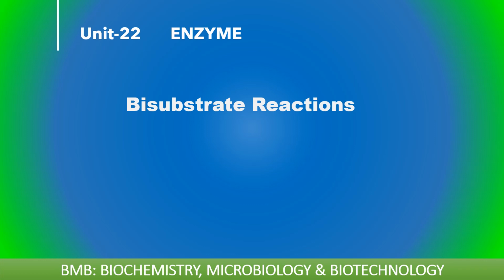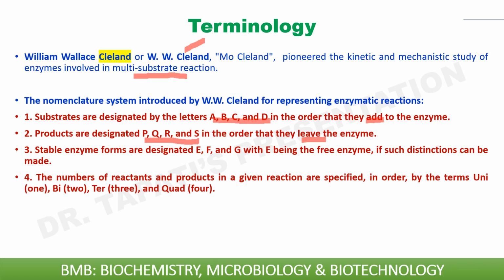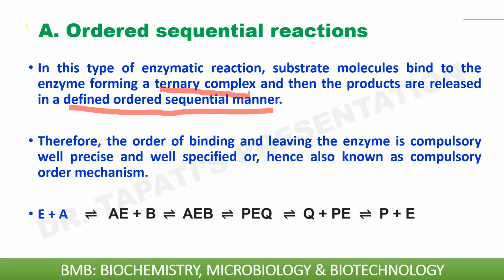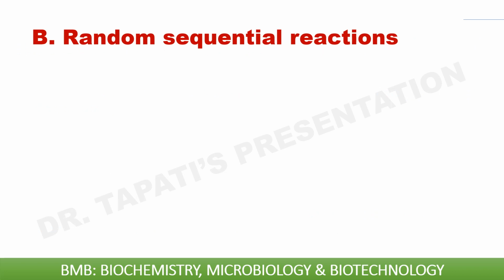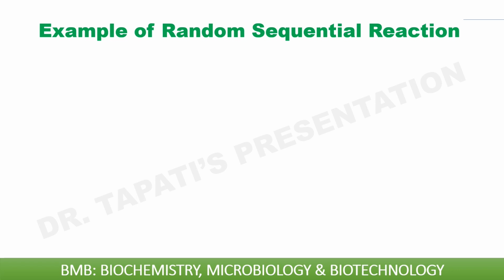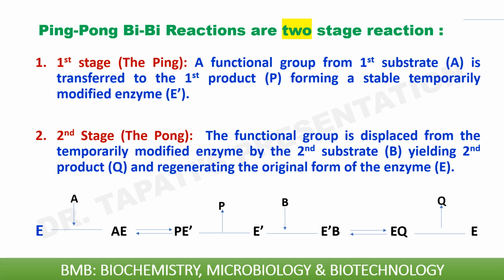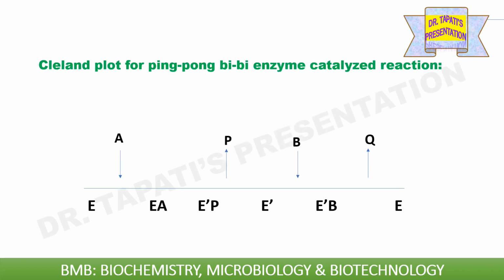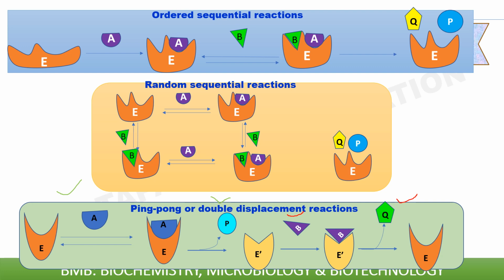Bisubstrate Reactions || Sequential reactions || Ping-pong reactions || Enzyme 22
Bisubstrate Reactions: The enzyme catalyzed reactions with two substrates and yielding two products is called bisubstrate reaction.

1. Sequential or single displacement reactions

Ordered sequential reactions
Random sequential reactions

2.  Ping-pong or double displacement reactions

Previous videos on Enzyme:
6. What is “enzyme kinetics”? Why do we study enzyme kinetics? Order of the reaction || Enzyme Unit 6
12. nth, Fractional and Negative Order Reaction || n greater than 3 Order Reaction | Enzyme Unit 12

20. How to Create a Linear Standard Curve of Maltose in Excel ? || DNS method || Enzyme 20